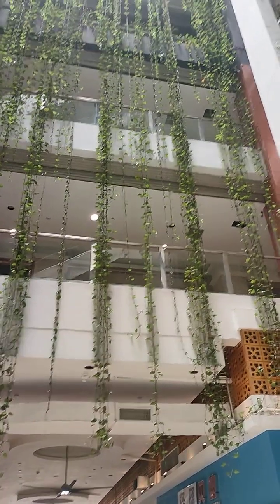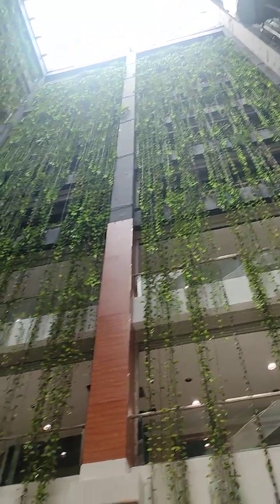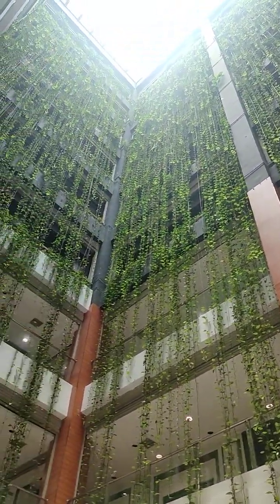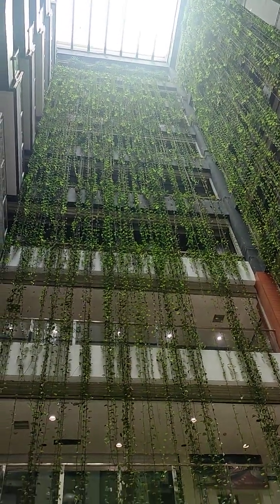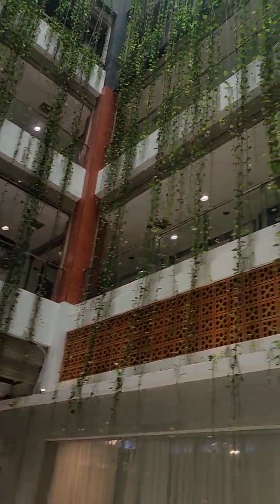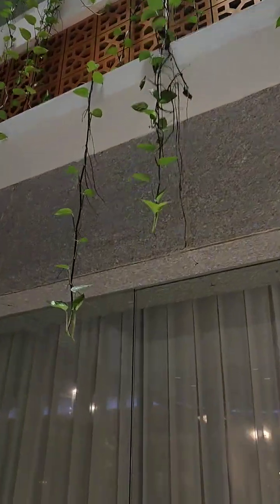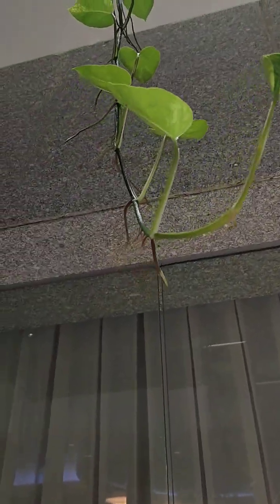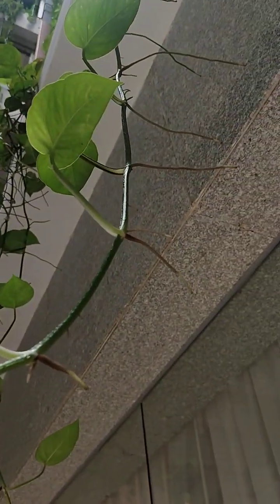கட்டிடம் முழுவதும் பசுமை